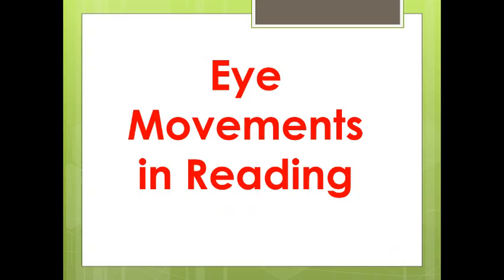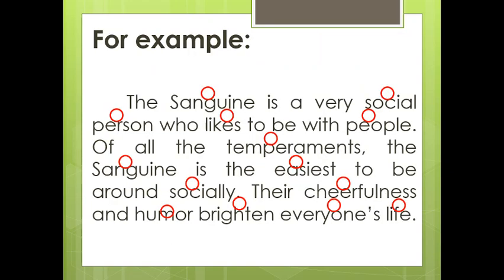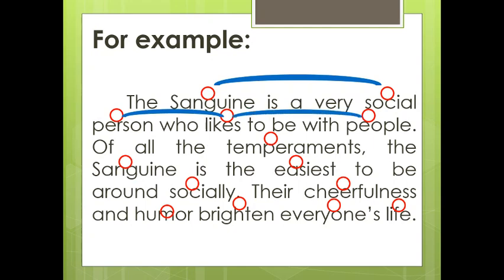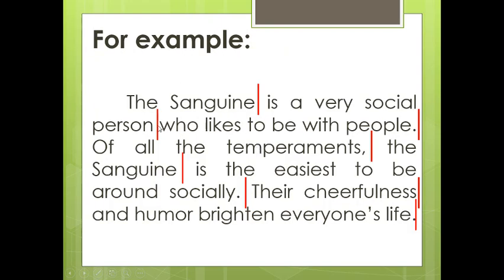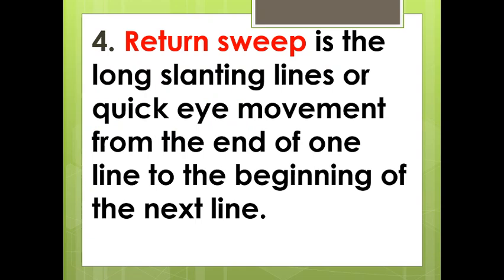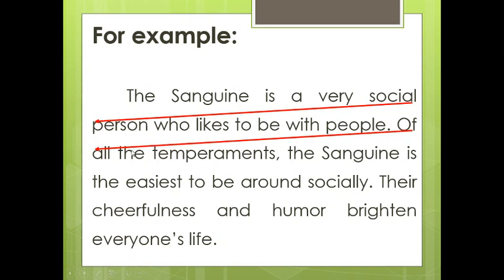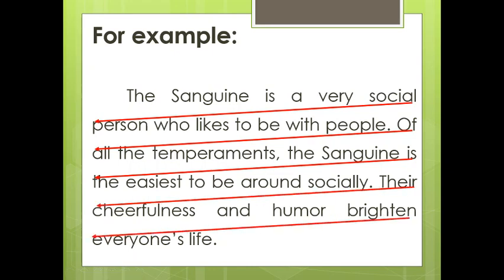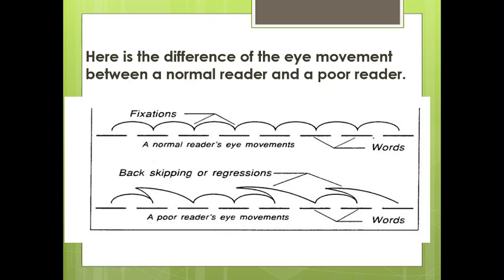Eye Movements in Reading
This video will enhance your skill in speed reading.